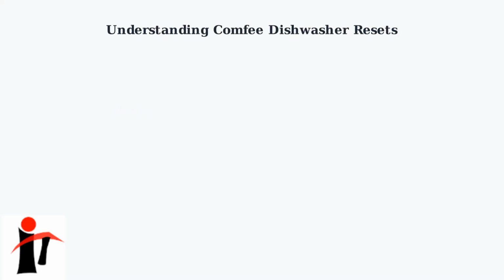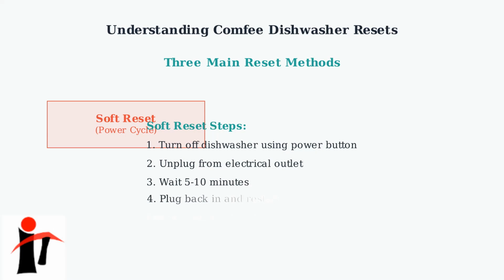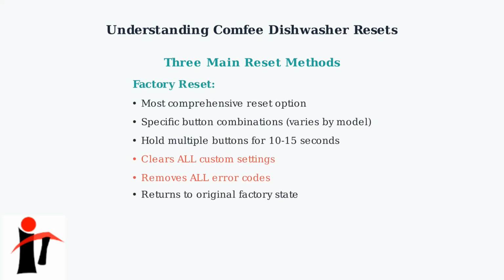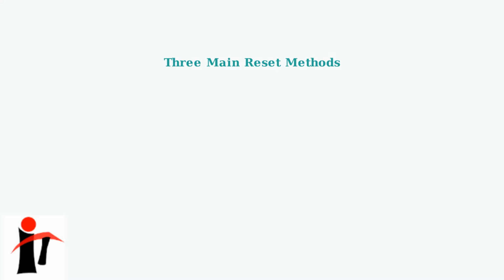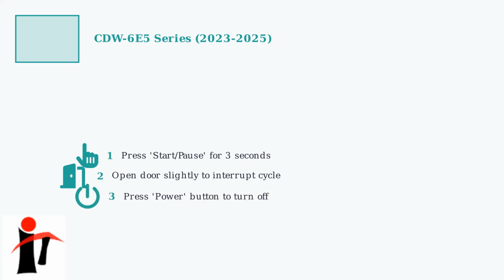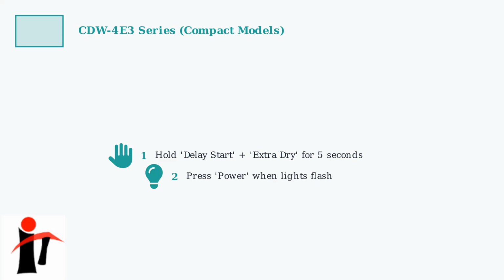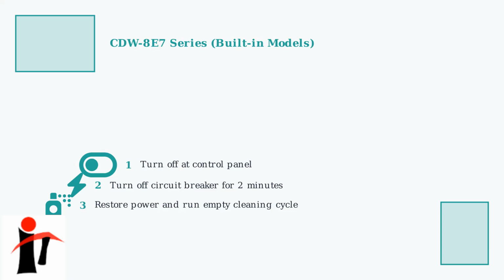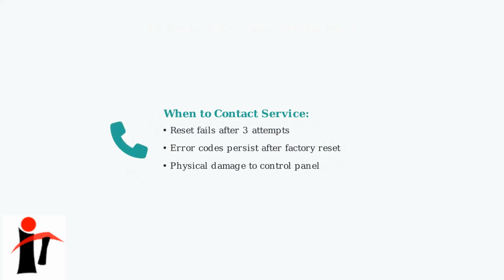How to Reset Comfee Dishwasher – Step by Step Reset & Error Fix Guide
Press and hold the Start/Reset button on your Comfee dishwasher for 3 seconds to begin the reset 🔧. Wait for the dishwasher to drain any remaining water and for the control panel lights to stop blinking. Open and close the door to complete the reset and allow a new cycle to start. If error codes remain, turn off the power at the circuit breaker for 5 minutes and then switch it back on. Check the door latch, filter, and drain hose if the dishwasher continues showing issues after the reset.